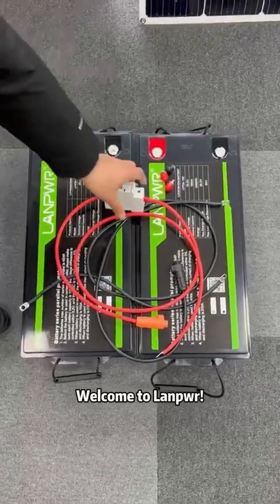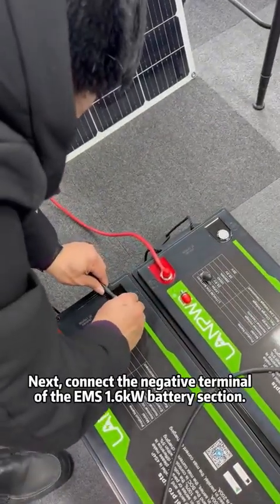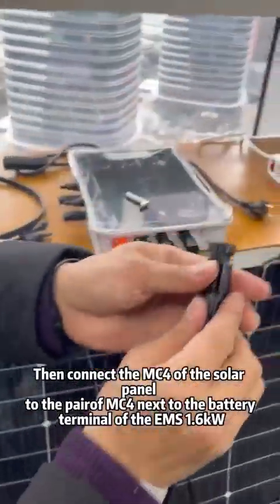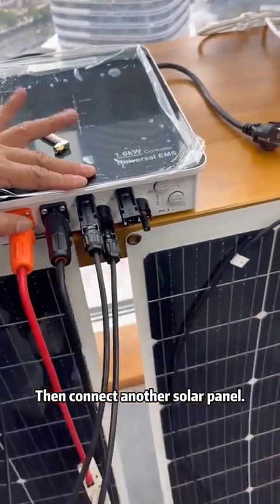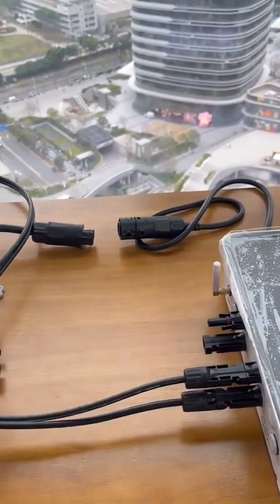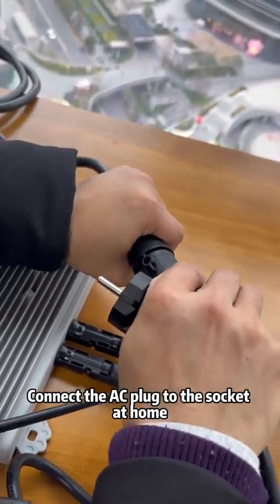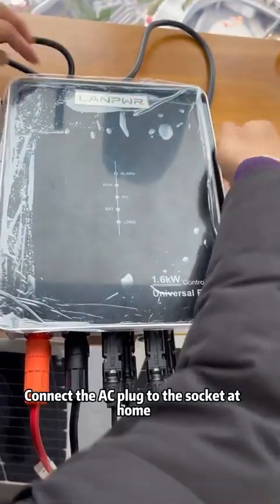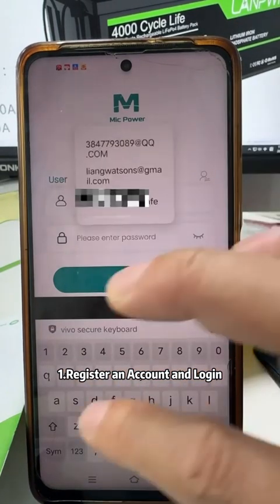LANPWR Smart Solar Universal EMS Controller - Upgrading Balcony Microinverter System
The LANPWR 1600W EMS Controller, combined with an 800W grid-tied micro-inverter and a 48V energy storage battery, enables the construction of a highly efficient and flexible balcony photovoltaic power generation system. This system supports battery energy storage and microgrid functionality, achieving solar power storage, dispatch optimization, and intelligent interconnection with the public grid. It is ideal for household green energy self-sufficiency and power redundancy backup scenarios.